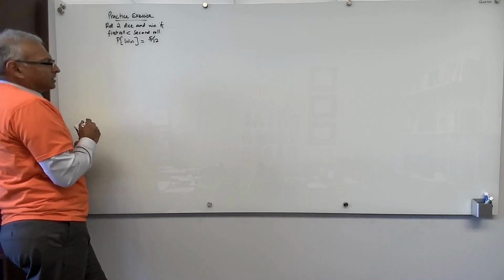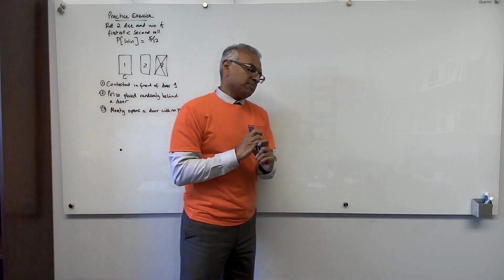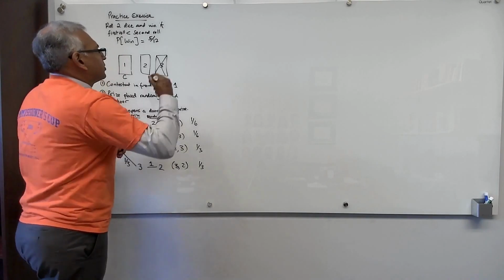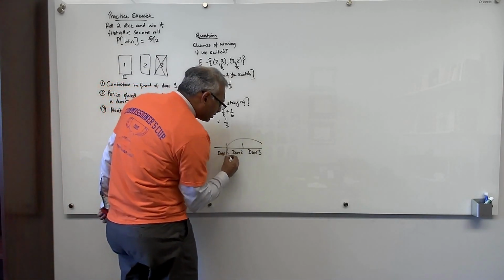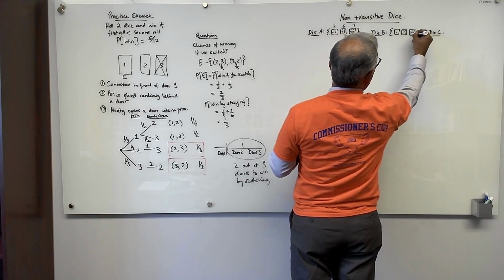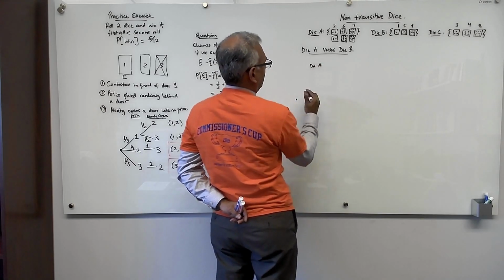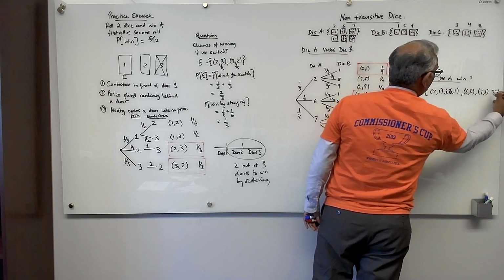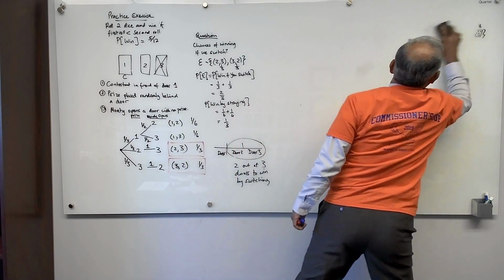15-c DMC: Probability practice. The Monty Hall game show and non-transitive dice.